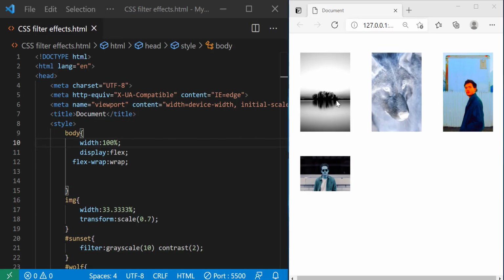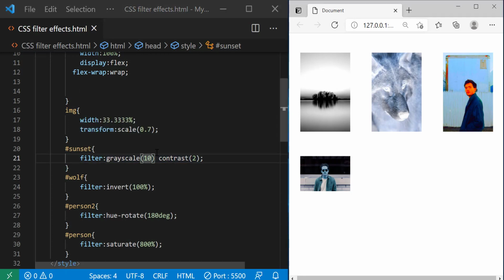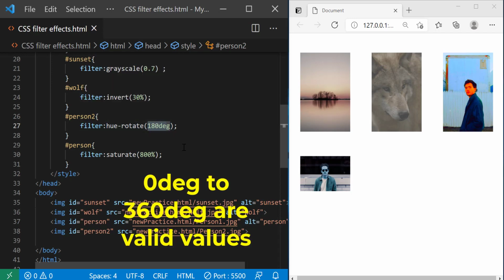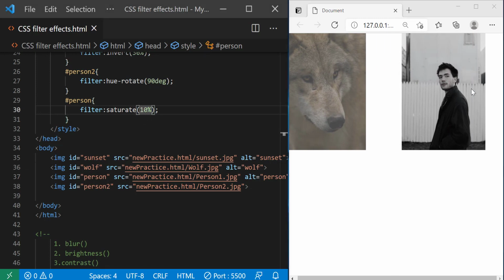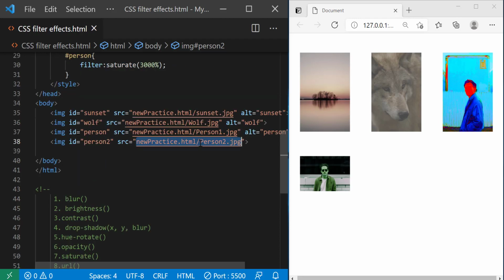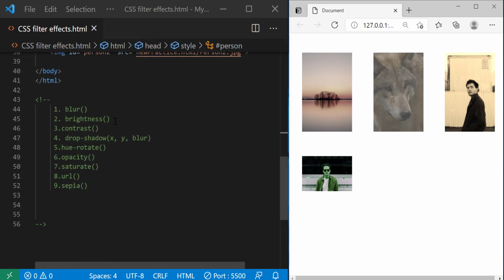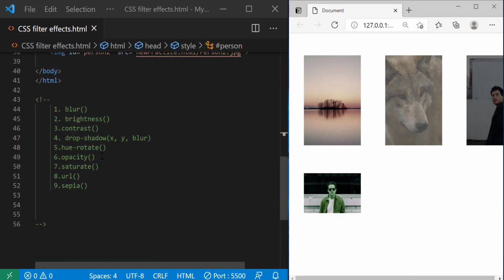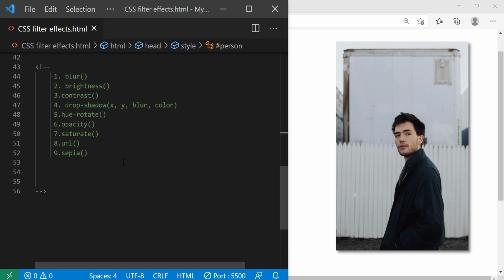CSS Image Filter Property Explained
*MUSIC CREDITS

Artist: Jarico
Song: Retrovi [NCS BEST OF]